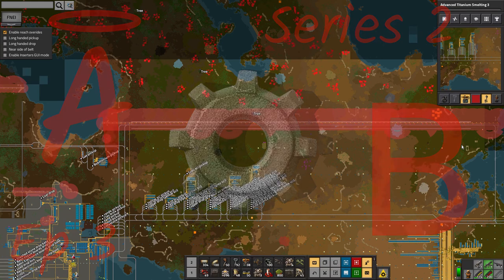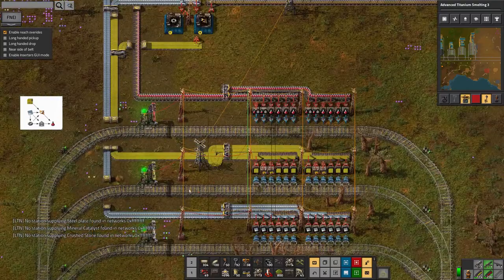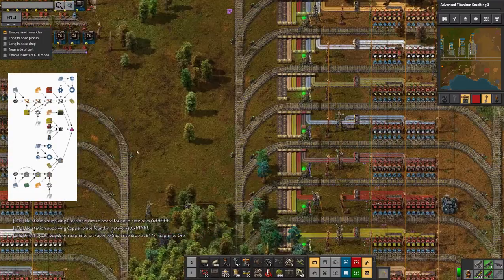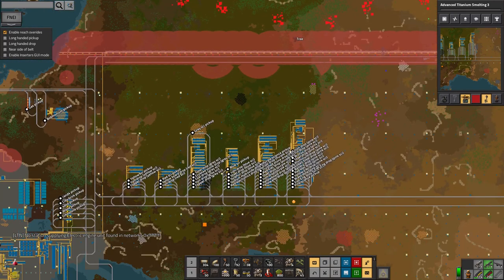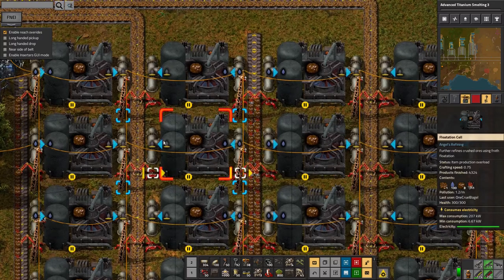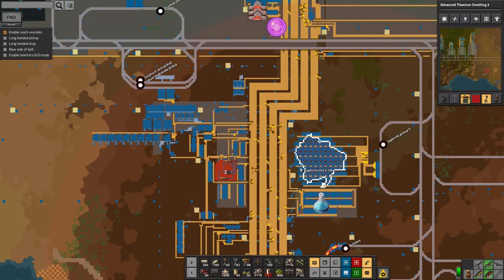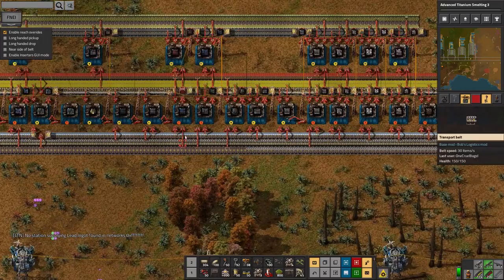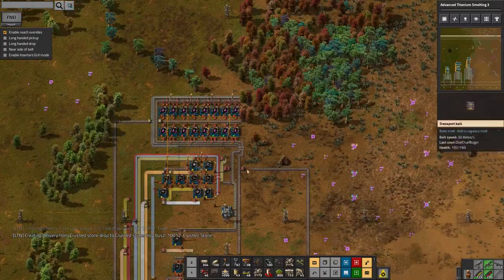S2E3 - Streamlining Science - Laurence plays Factorio: Angel Bob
It was about time I pulled science off the bus and gave it its own special area. The question is, will I be able to keep it supplied?